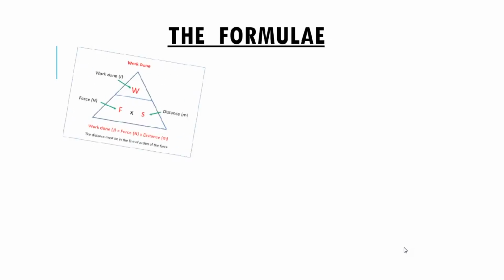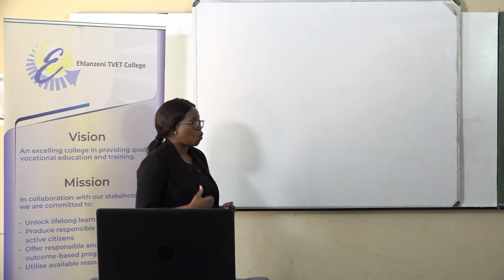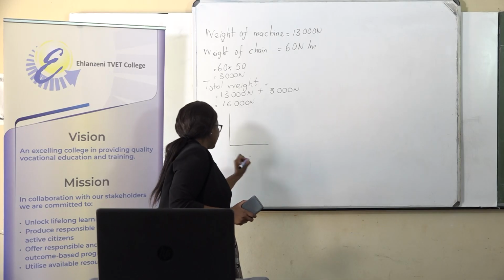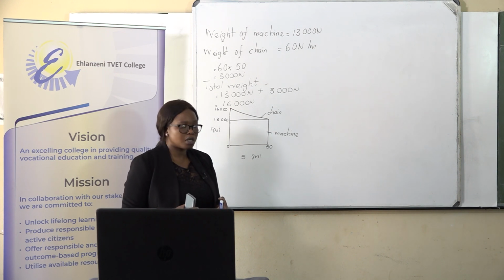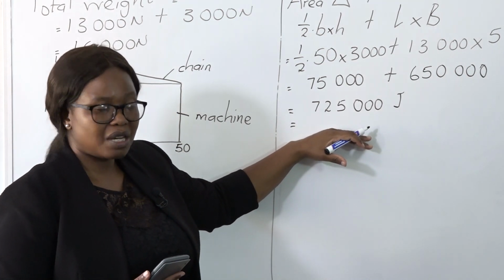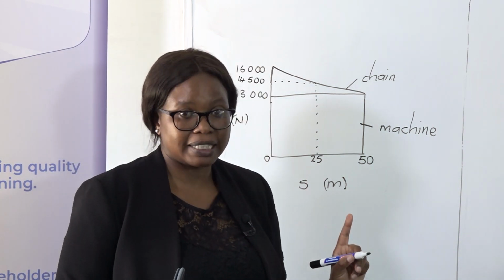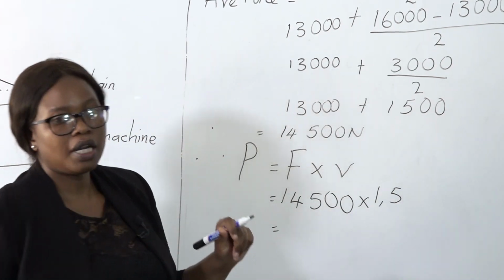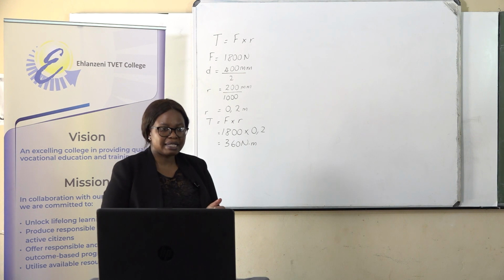TVET's COVID-19 Learner Support Program EP94 - ENGINEERING SCIENCE - N2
Topic: Work, Power and Efficiency